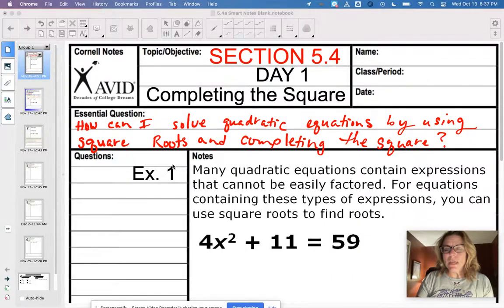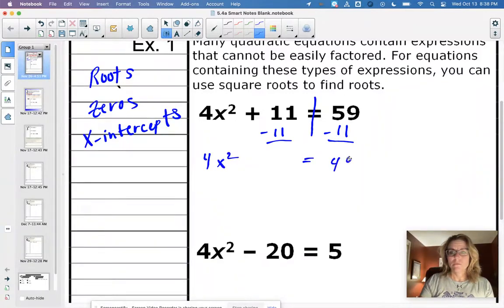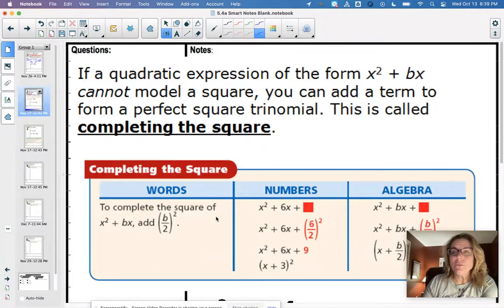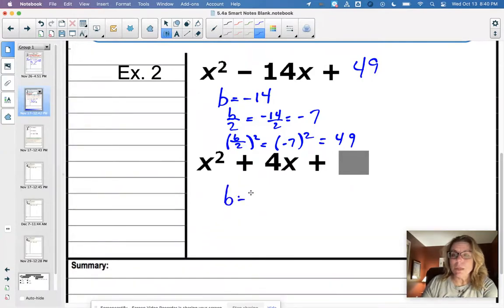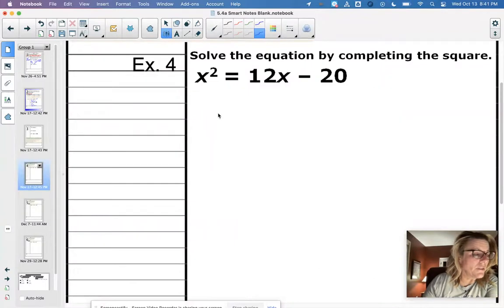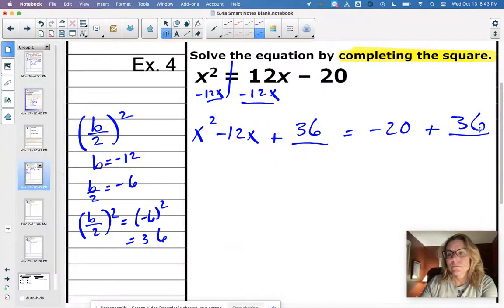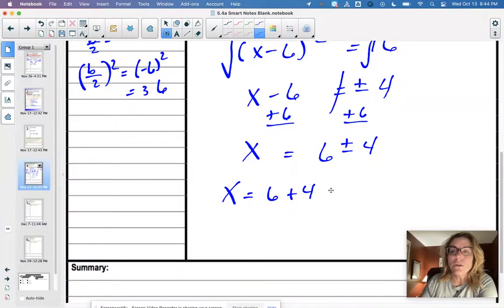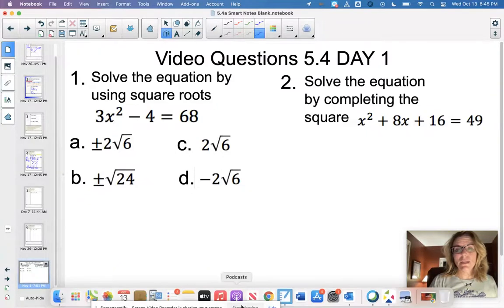VIDEO 5.4 DAY 1: Completing the Square